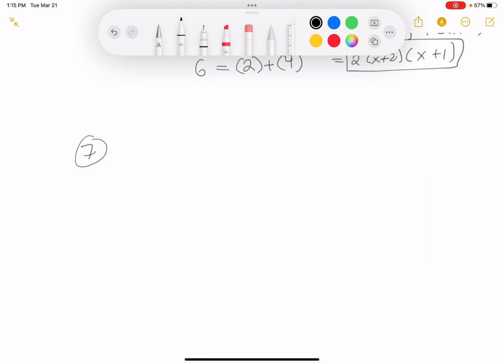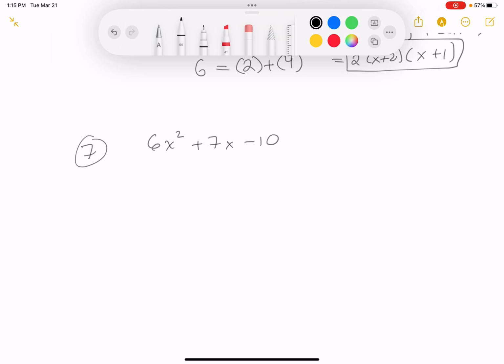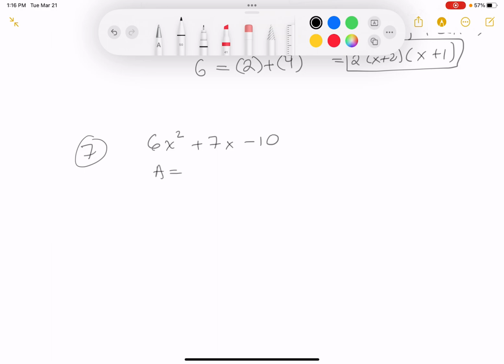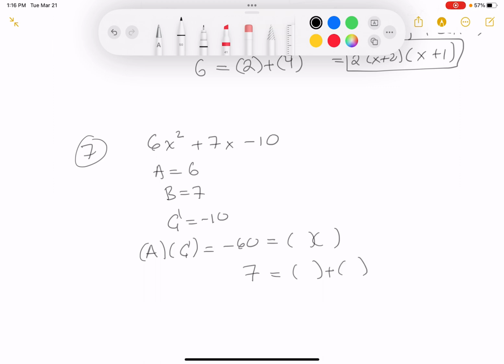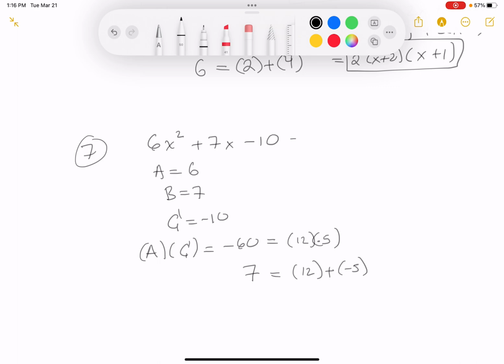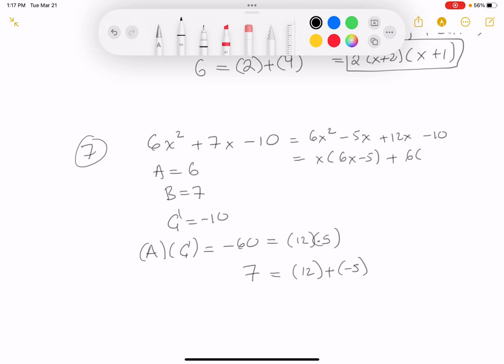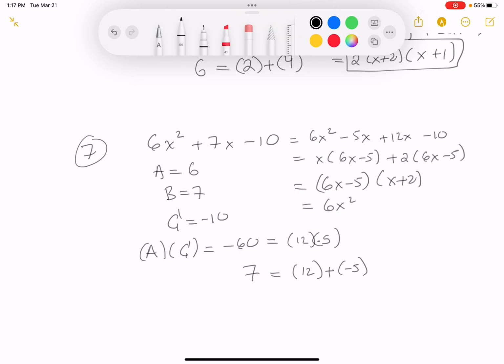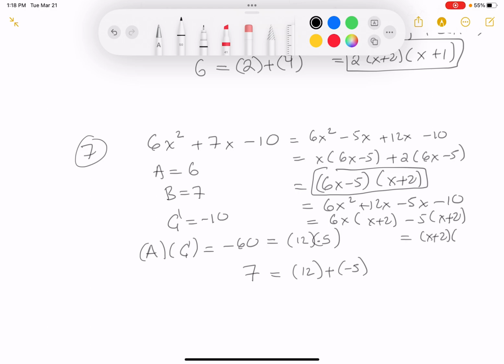mth 122 quadratics 07